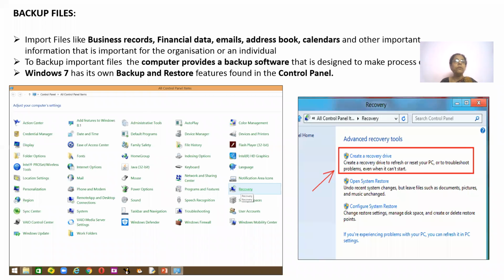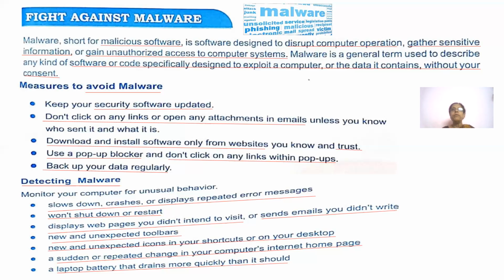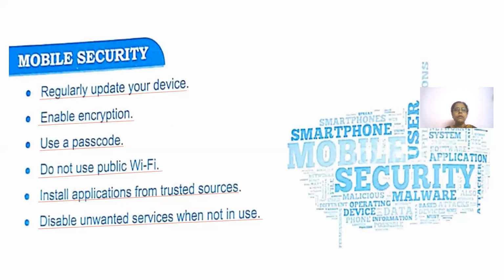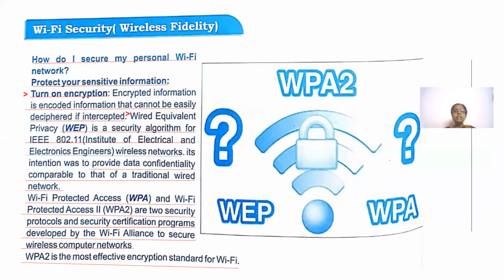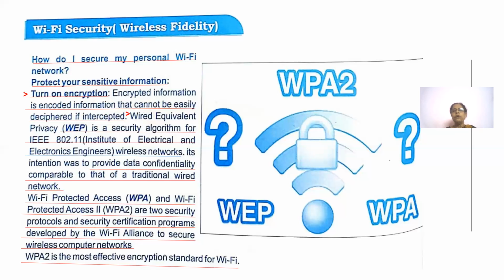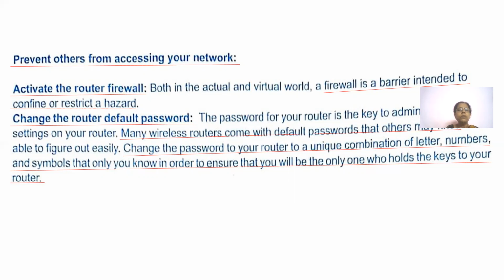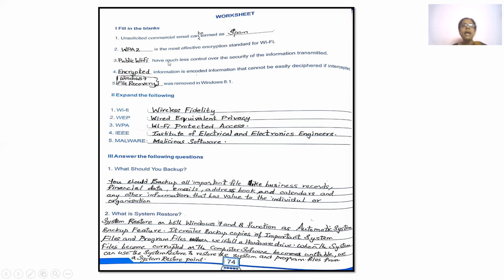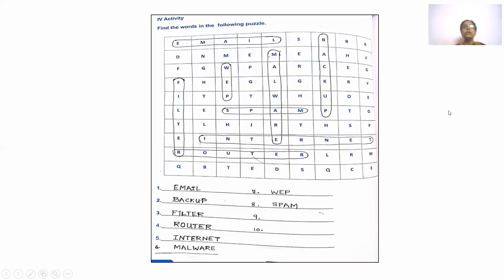Date:14/12/20 CLASS:10, Computer